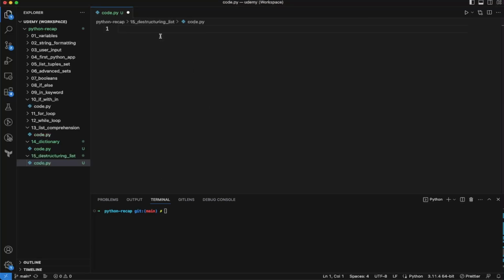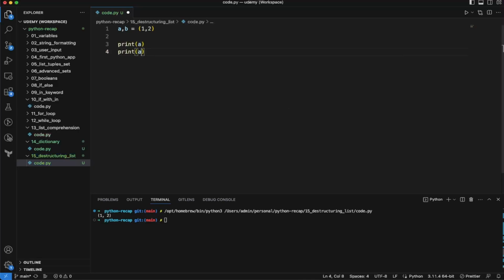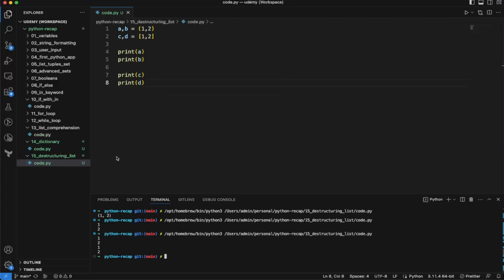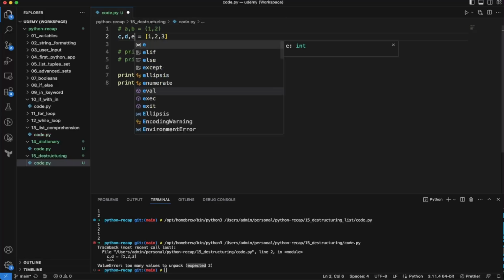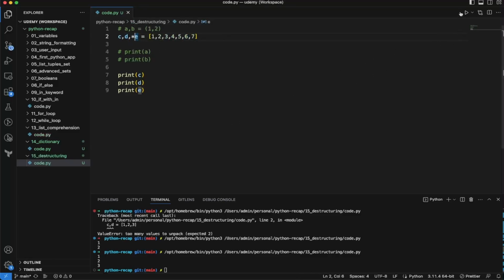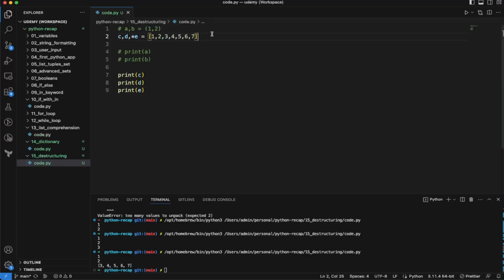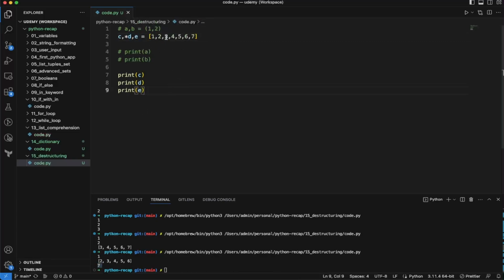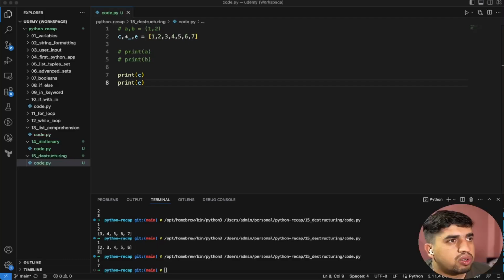#15 - Destructuring in Python | Python for Beginners | Learn with Pratap